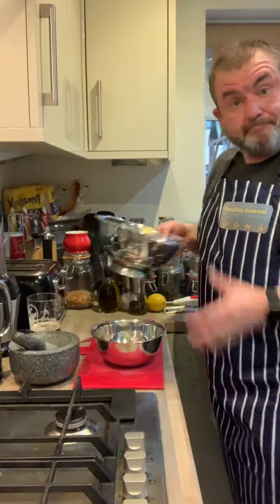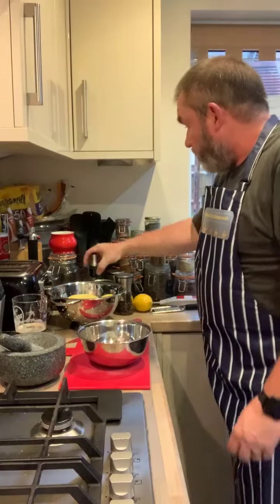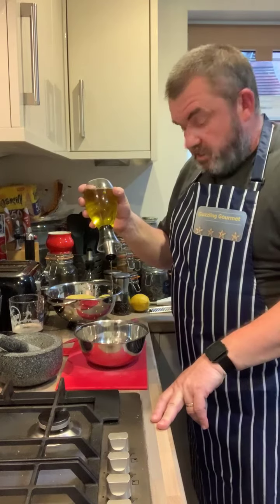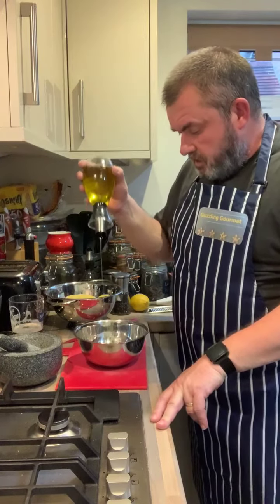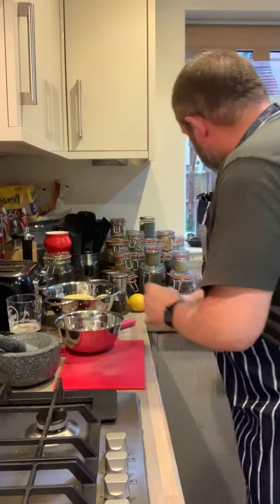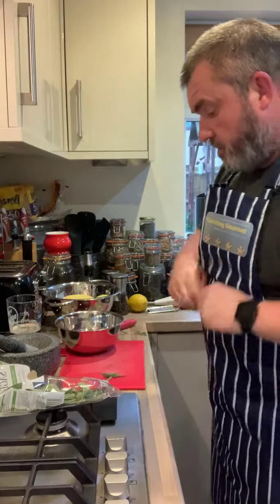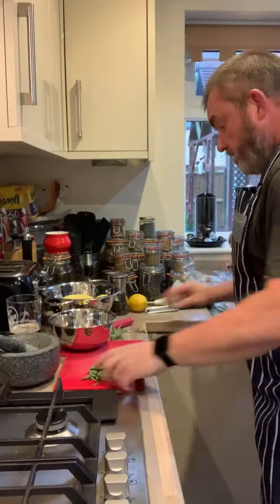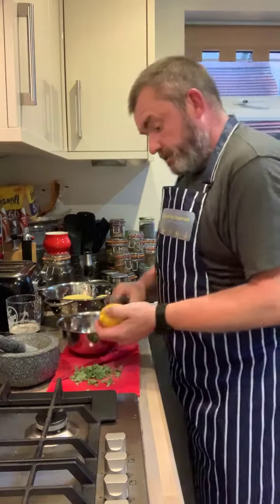Inside out cheeseburgers Part 6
A step by step guide to preparing Cheeseburgers "Inside Out" and rosemary and lemon fried potatoes